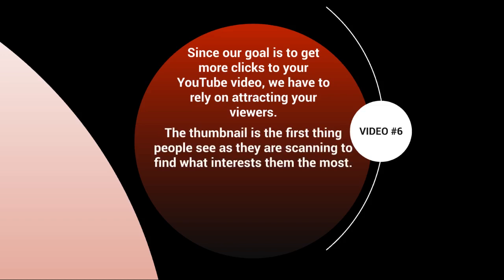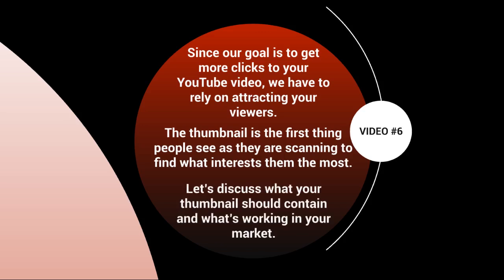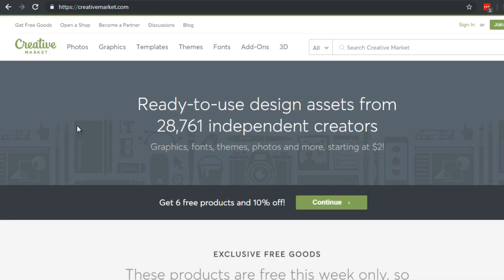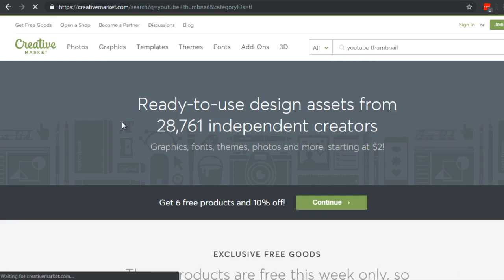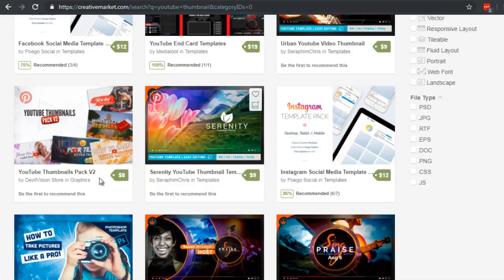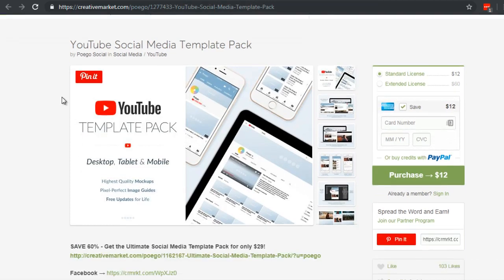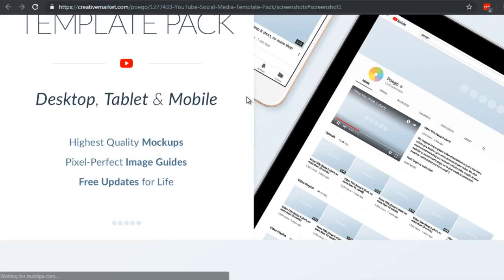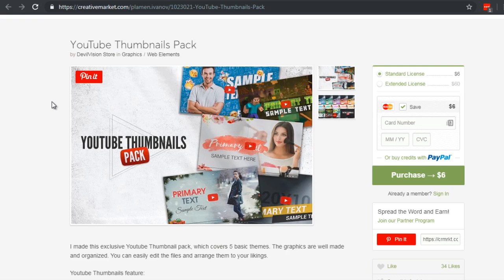how to make a professional thumbnail | How to increase YouTube vedios view | youtube SEO part-6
This video will explain you SEO ( Search Engine Optimization), how search engine works to rank YouTube vedios.

            What are the factors which depends on SEO in Google.

Queries solved :
1)what is SEO
2)Search Engine Optimization Details
3)How to rank YouTube vedios in Google
4)How to get organic traffic from Google and YouTube
5) Google Ranking Algorithms
6) YouTube SEO Steps to Rank Number 1 on YouTube
7) Get more views on YouTube
8)how to rank YouTube vedios in YouTube part 6

@sanjiv kumar
@Technical Guruji
@MR. INDIAN HACKER
@Techno Gamerz
@The X Factor USA
@USA TODAY
how to make a professional attractive thumbnail